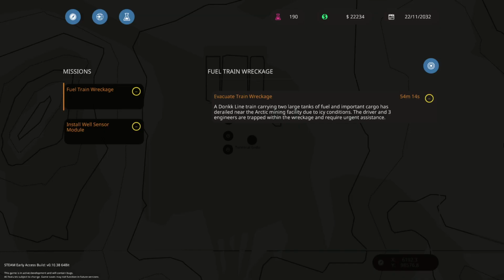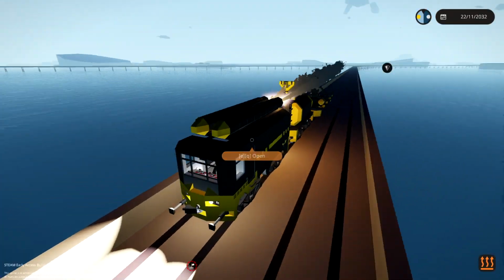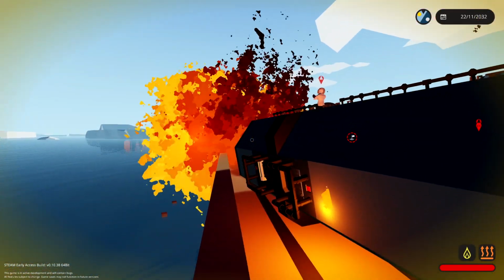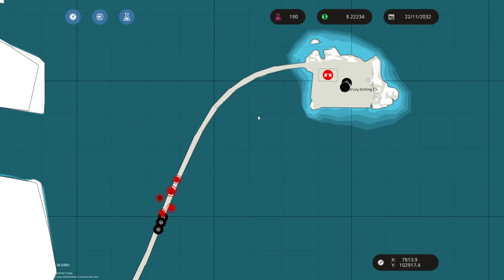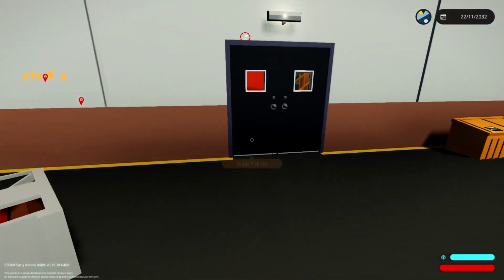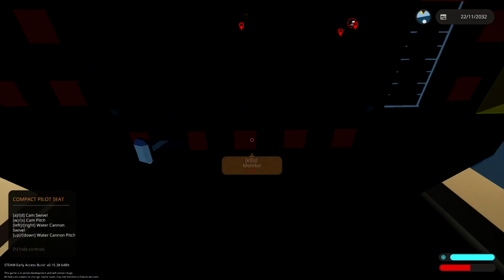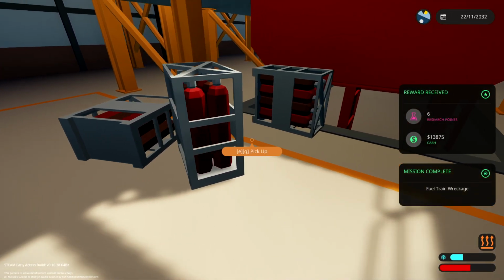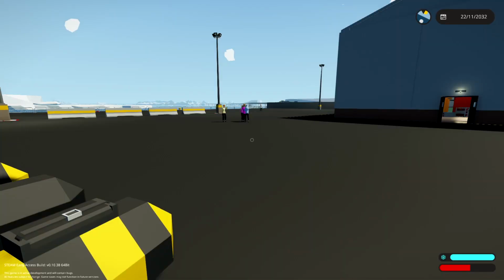I Can't Believe I Built This! - Stormworks: Build and Rescue - Career Mode - S1 E28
FIRE! FIRE! In this episode I bring along not one, but two NEW things I've been building, which we then take on the next epic RESCUE mission. There is a lot of FIRE!!!

Thank you everyone, for all your support!